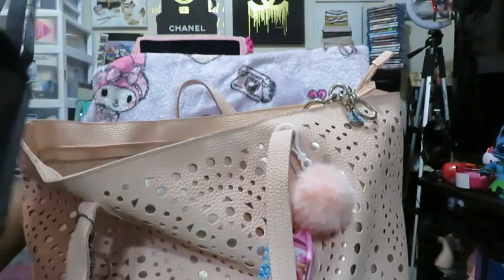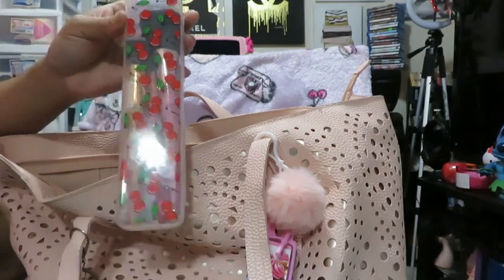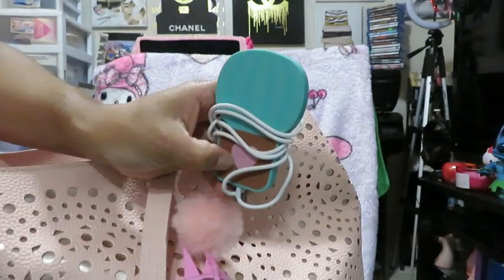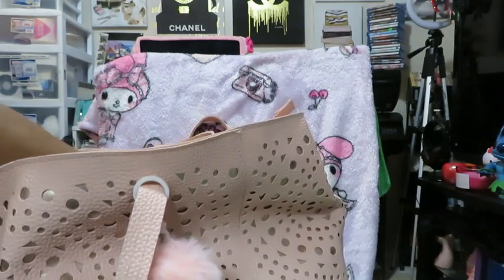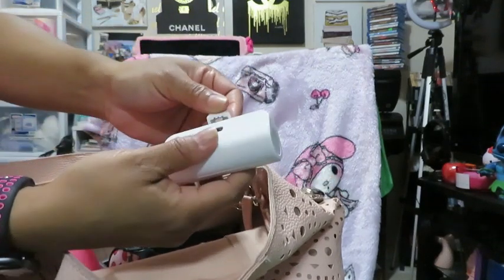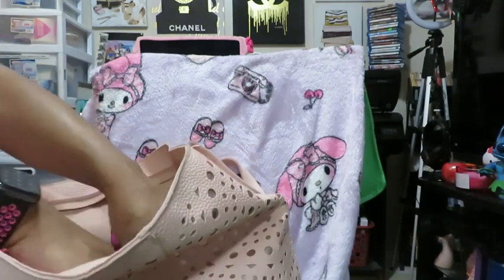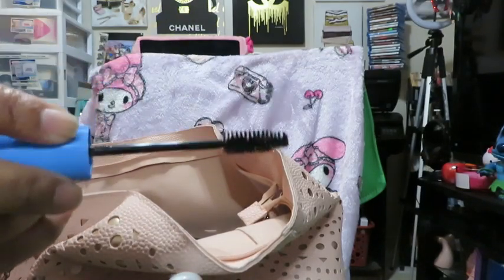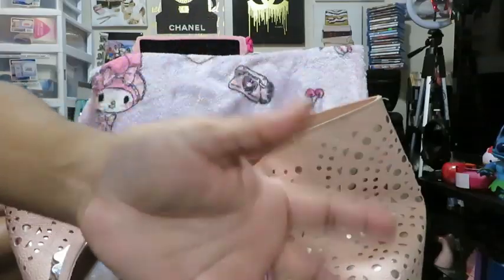What's in my bag?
Hello, This is Dalisha's Beauty/ The Life Of Author Dalisha/Dalisha's Vlogs! I hope that you loved and enjoyed this video!

Just Fab Cosmetics YouTube:  @justfabcosmetics590

Di & Des Cosmetics YouTube: @didescosmetics4713

Twitter: @authordalisha​  & @authordalisha_t​

YouTube Back-up Channel: @thelifeofauthordalisha & @dalisha'svlogs

Michael Moore: @thegreatone5167